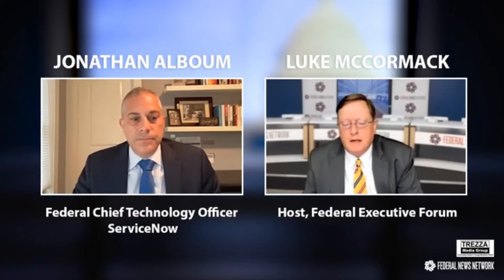FEF CTO Profiles Profiles Servicenow June 2022